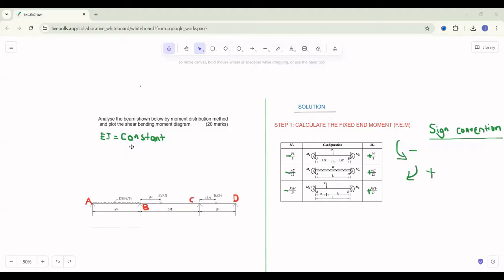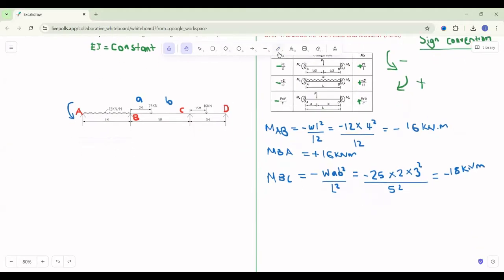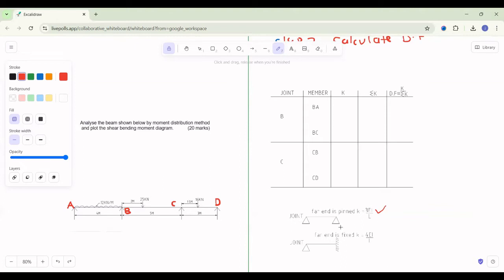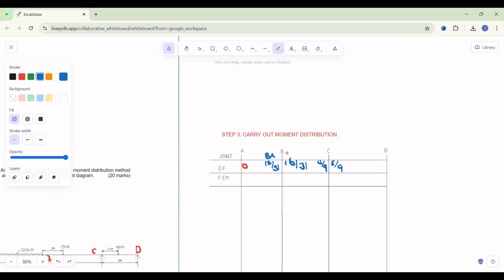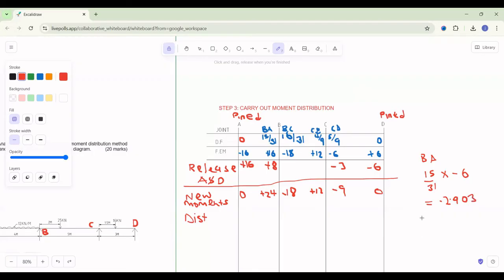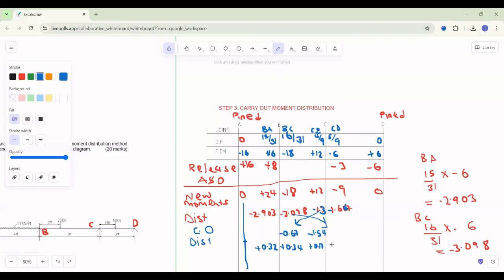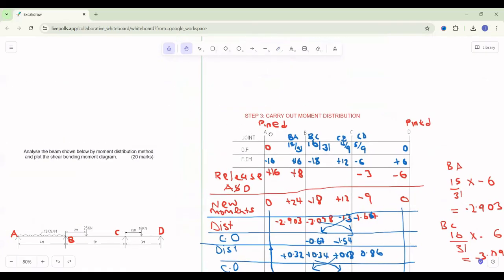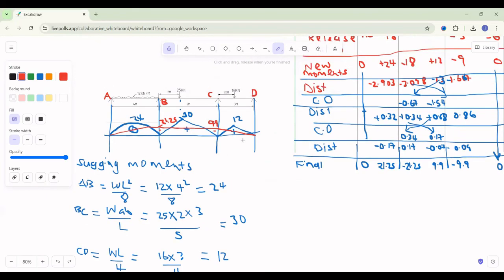Example 1 of 20 - Moment Distribution Method Three span beam with simple supports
In this video I have analysed a three span beam with simple supports using moment distribution method